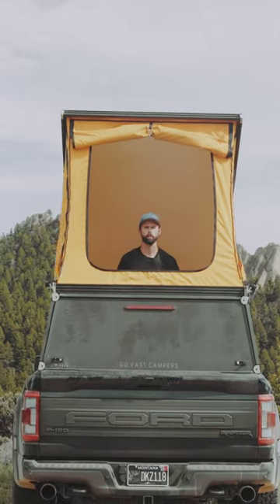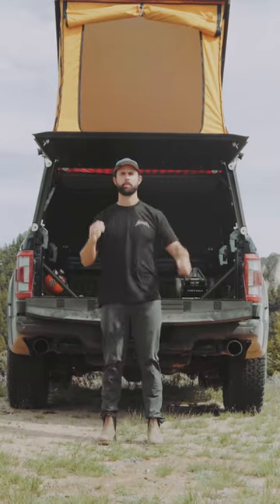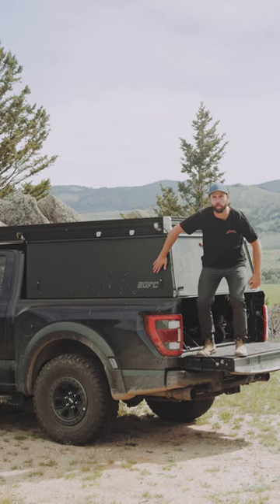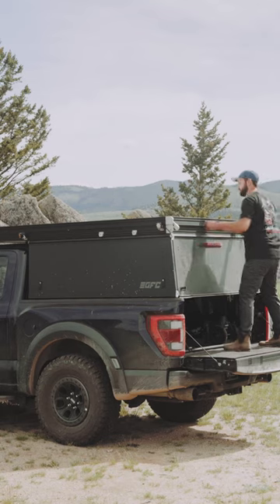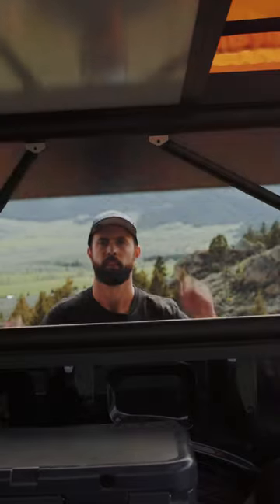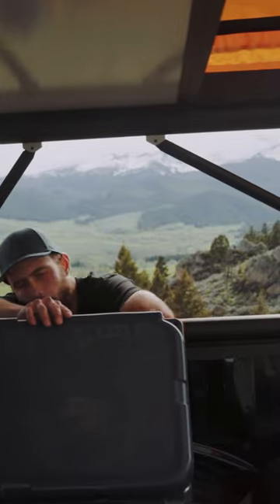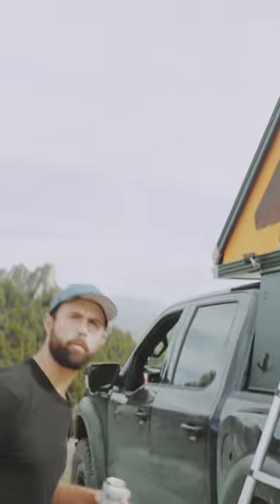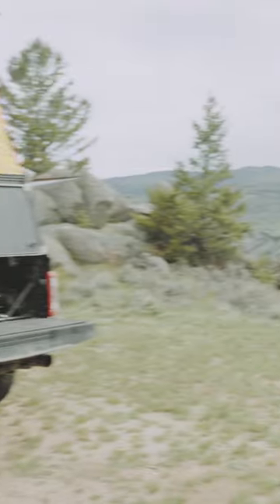The VW Bus for your truck 🤔